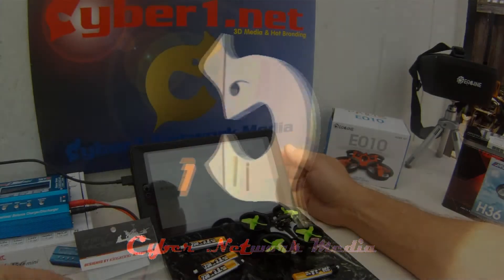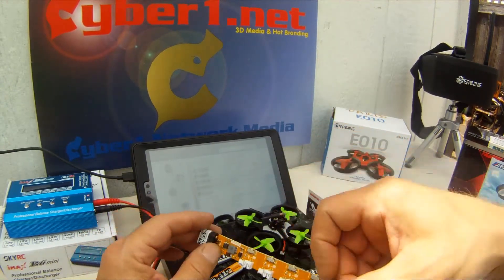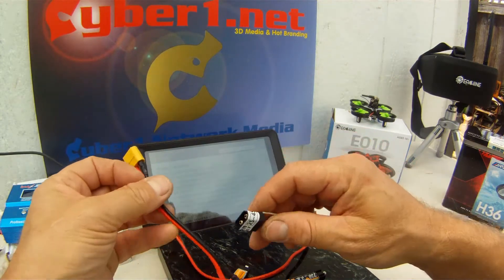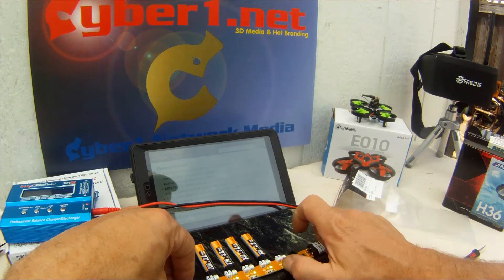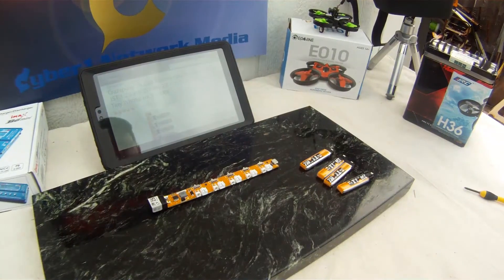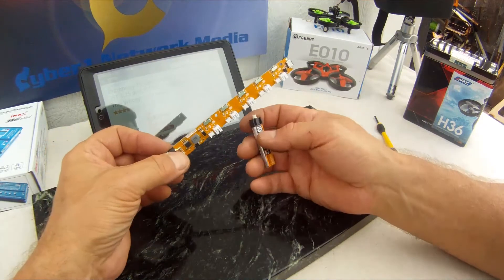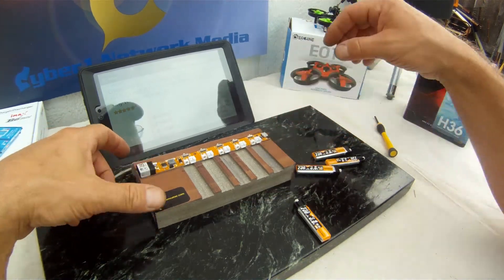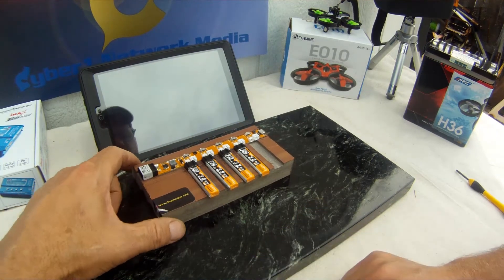Review & Tips for Crazepony 1S Lipo Battery Changer Pit Speed Charger for Tiny Whoop Drone Racing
Review and Tips for Amazon product "Crazepony 1S Lipo Battery Chager with Micro JST 1.25 and JST-PH 2.0 for Blade Inductrix Tiny Whoop mCX mCPX"  This Drone Racing Pit Speed LiPo Charger is designed to quickly charge up 5 batteries on individual charging ports.
Each of the 5 charging ports include a connector for JST 1.25 and JST-PH 2.0 type Inductrix LIipo packs and an amperage selector switch for.25 and .5 amp charging rates and  a full capacity LED indicator.  Voltage for the speed charger can be supplied by plugging a mini-usb power source (1.5A recommended) or using a larger battery for field=/portable in the XT-90 connector.
In this video I also show how I made a base and jig for mounting the speed charger product onto for more durable, safer and reliable use. The base is a block of fire resistant, insulating composite decking material milled with.5"/15mm channels .125/2.5mm deep properly spaced at the charging ports..After identifying 2 clear spots (of component or conductor path)  on the circuit board I positioning product on the upper horizontal channel in the block.,  Using 3/32" I drilled through the product INTO the block .5"/15mm to create holes for small sheet meta screw threads to grab. Then I lifted the product off the block, and reamed the holes to 1/8 using a .125" drill bit.  Remount and screw the product into the block to permanently mount.